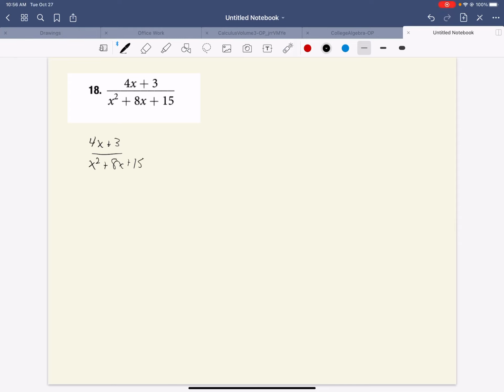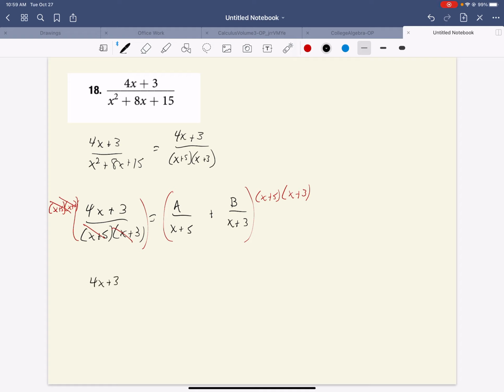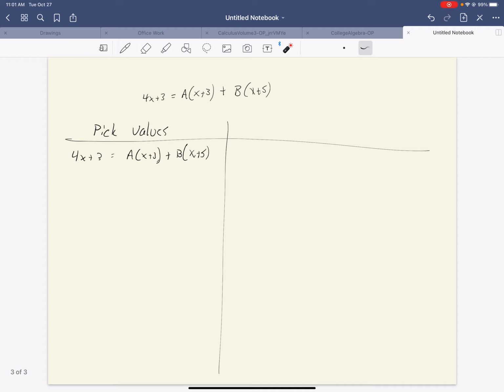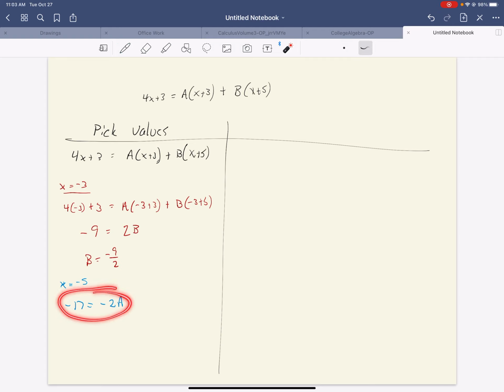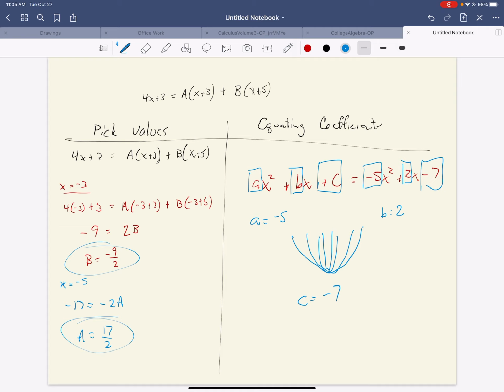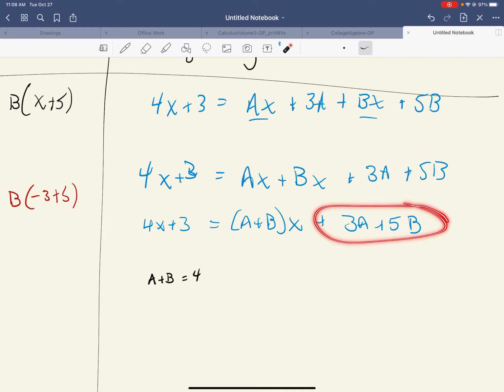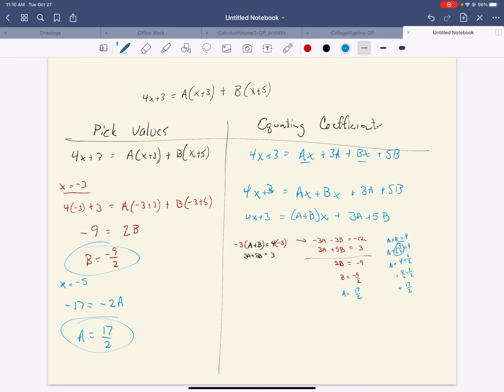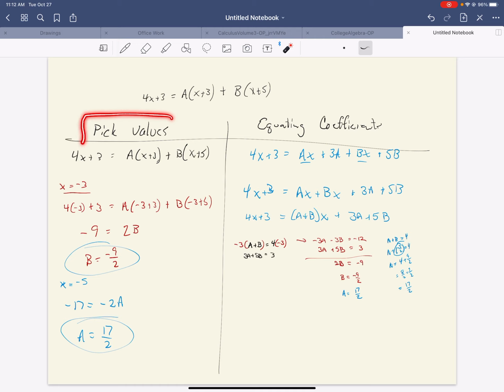Partial fraction decomposition example #1